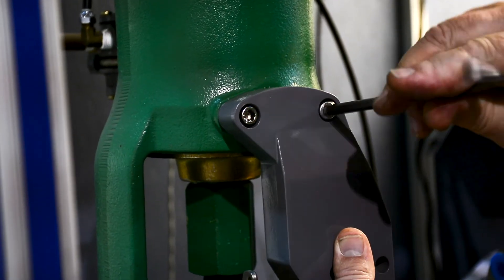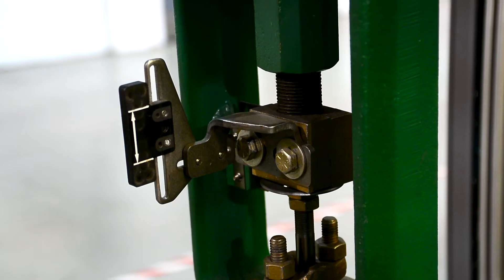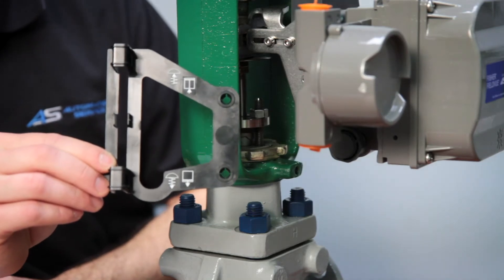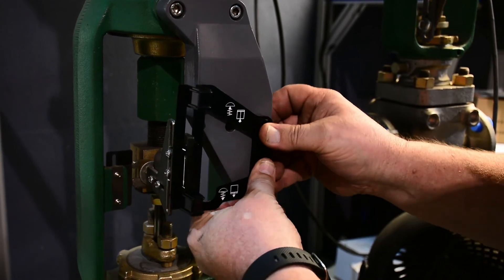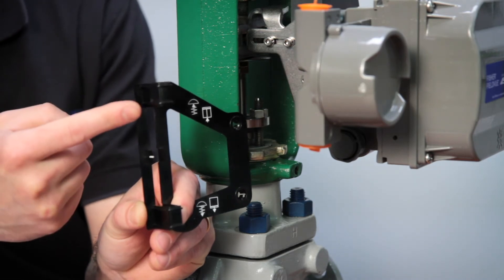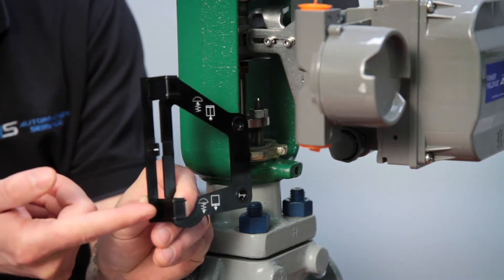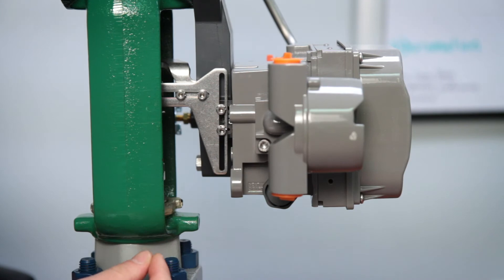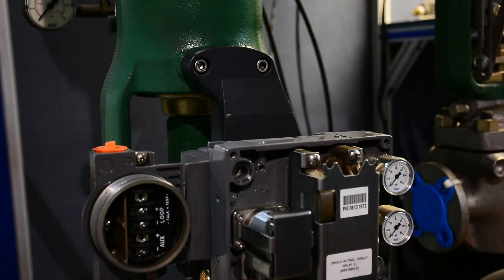Two Cent Tech Tip Mounting a DVC6200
Hi, my name is Joe Coppola, Calibrations Manager at Automation Service. In this Two Cent Tech Tip, I am going to walk you through the steps to mount a DVC6200. For this demonstration, we will be using a remanufactured Fisher® 657 control valve and a remanufactured Fisher® DVC6200.

The first step in the process is attaching the mounting bracket to the yoke of the actuator. Then you will loosely attach the feedback pieces, including the magnet assembly, to the valve stem. Don’t over tighten them, as some fine adjustment will be necessary later in the mounting process.

In the next step, use the alignment template, supplied with your mounting kit, to position your magnet assembly. The style of actuator you are using will determine how you should align the magnet assembly.

- For an air to open actuator, line the magnet up so the center line of the template is aligned as close as possible with the upper extreme of the valid travel range.
- For an air to close actuator, align the center line template as closely as possible with the lower extreme of the valid travel range.
Next, tighten the fasteners and remove the alignment template. Finally, mount the DVC to the mounting bracket using the mounting bolts, and adjust for proper clearance between the magnet assembly and the 6200 back slot.